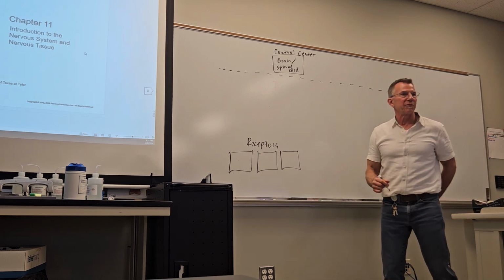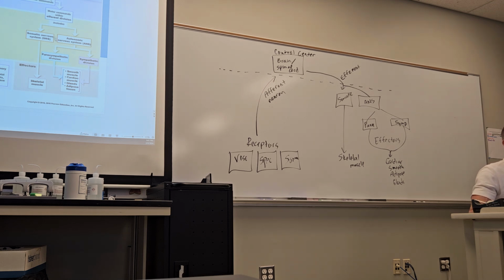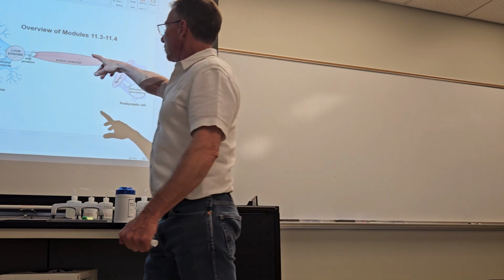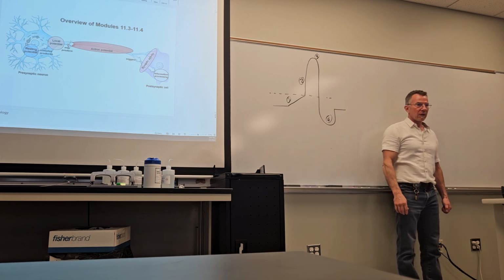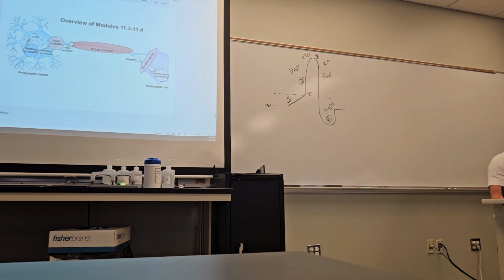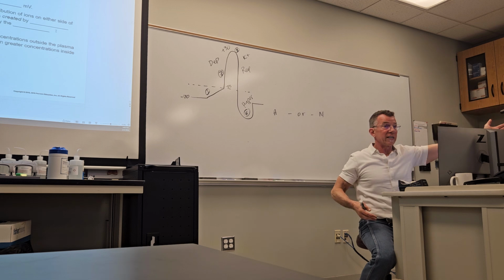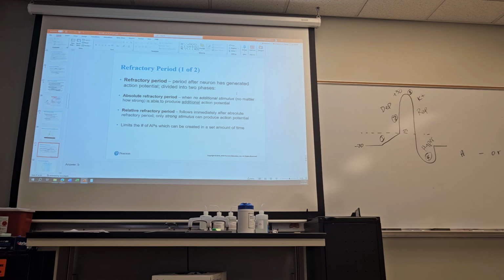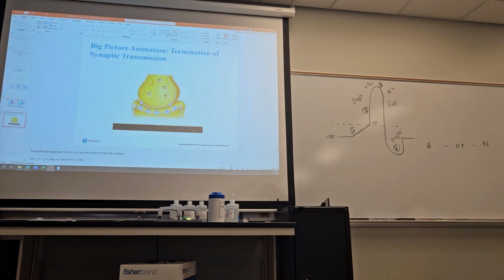Chapter 11 Review